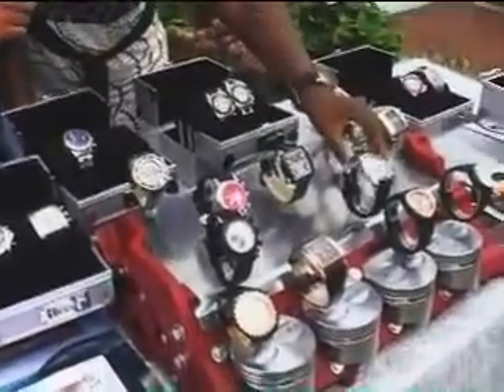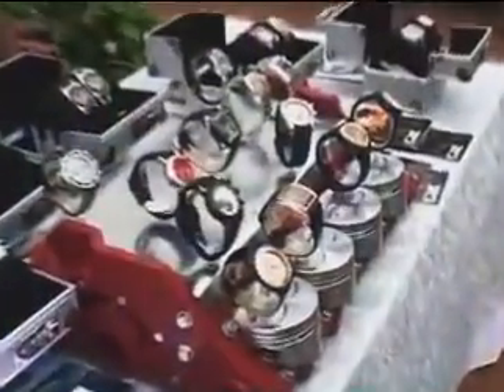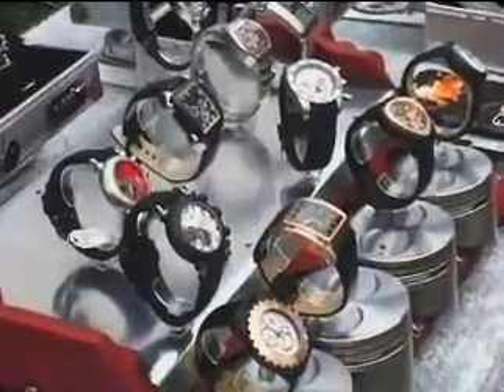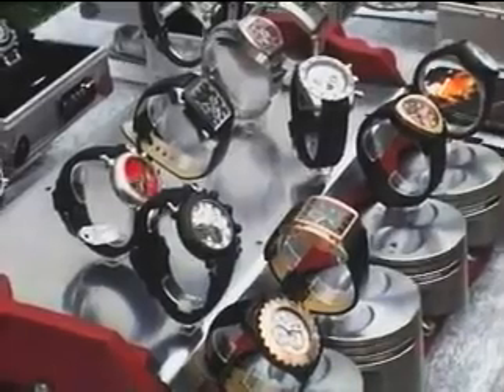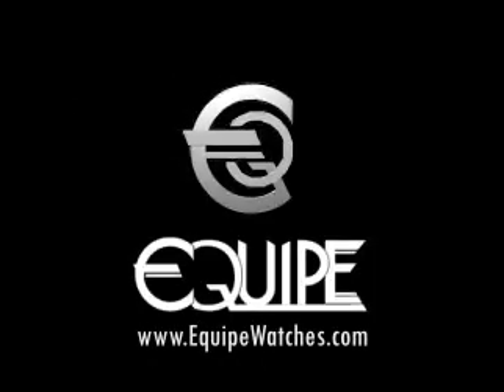EQUIPE celebrates the 50 year Anniversay of the DANS HAMPTON'S NEWS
All watches viewed in this video are available for purchase